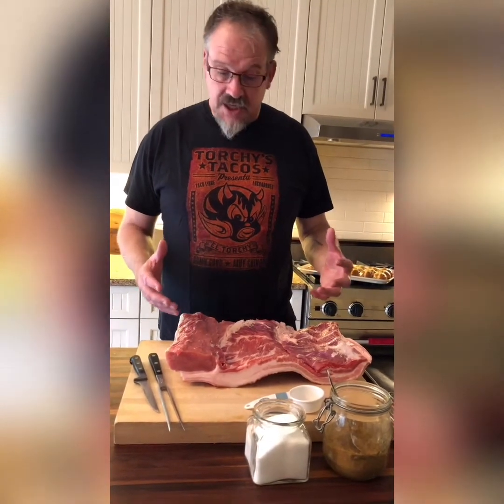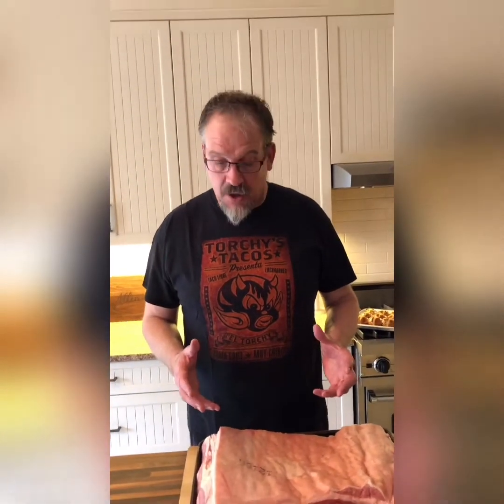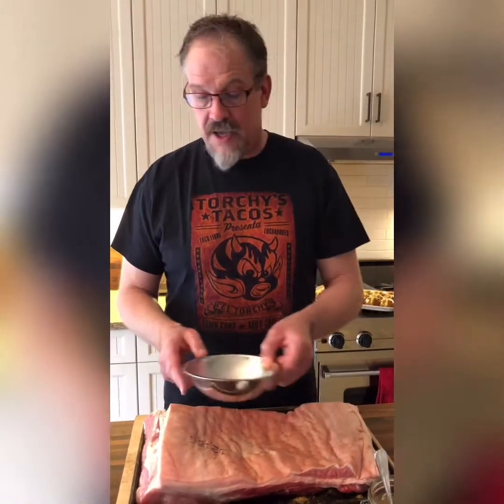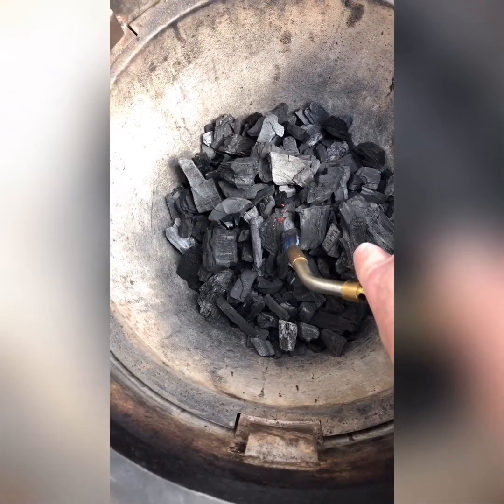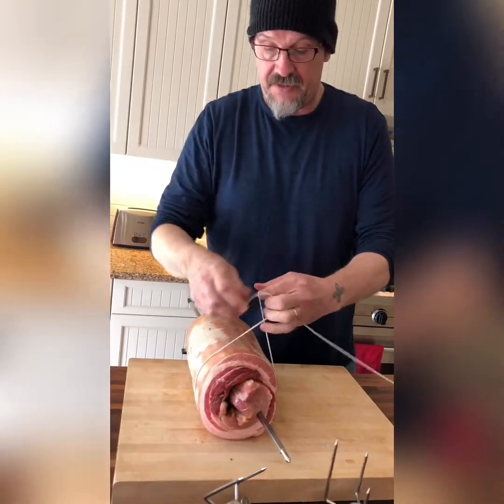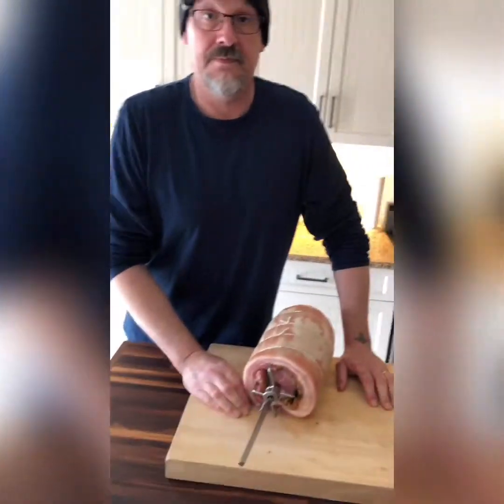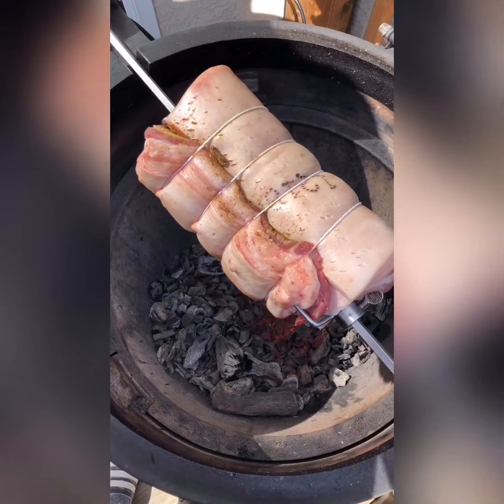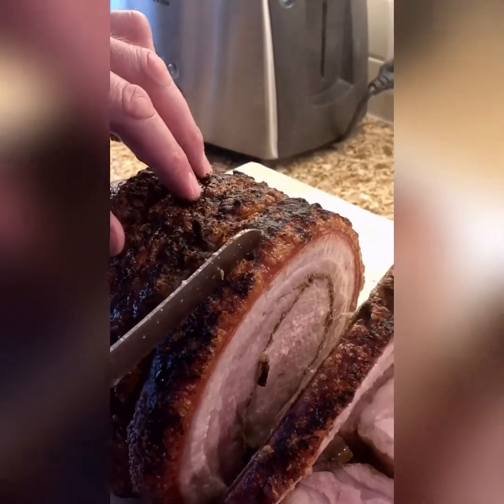Rotisserie Porchetta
Nothing more delicious than a whole porchetta spun over charcoal! Watch as Chef Allemeier goes through the process step by step!